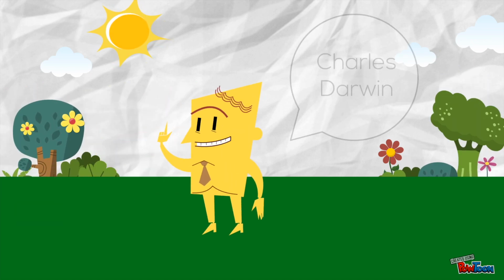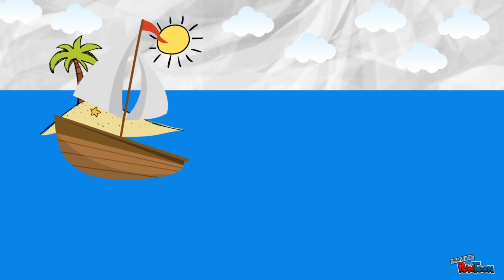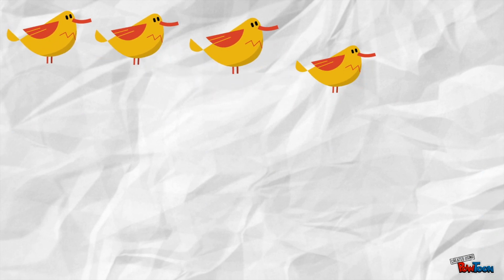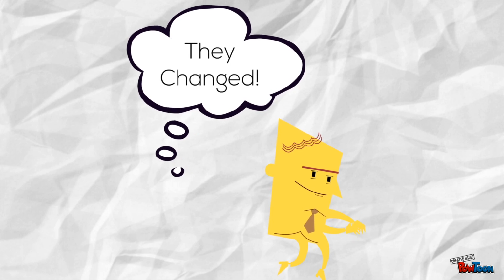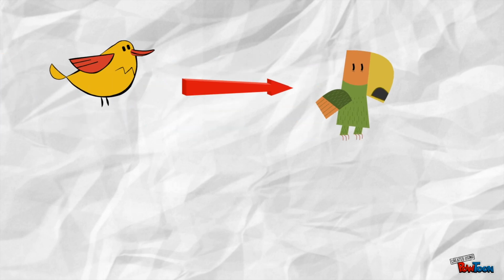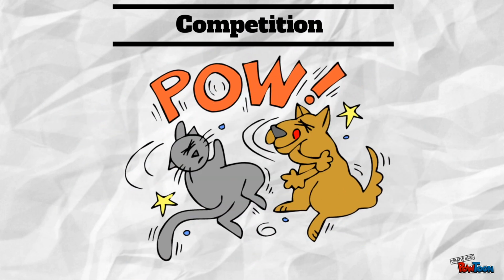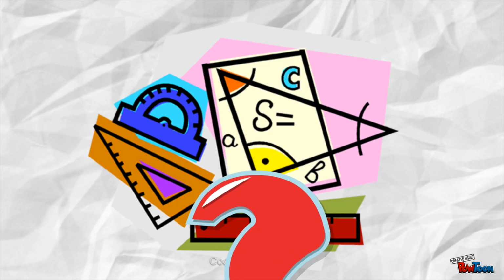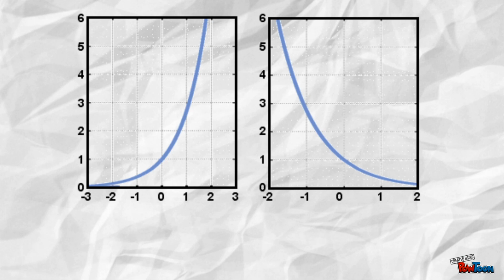Exponential & Evolution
This video is about Exponential & Evolution